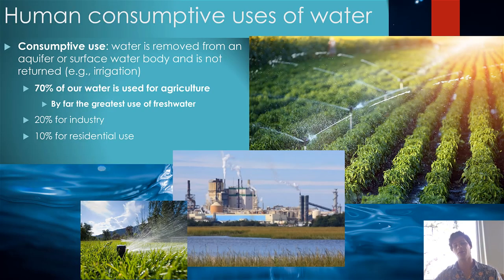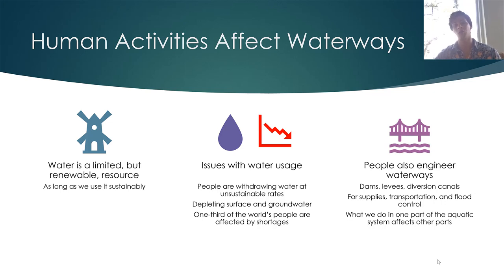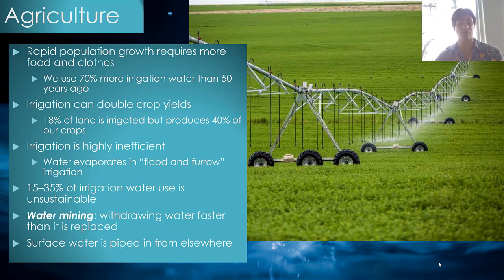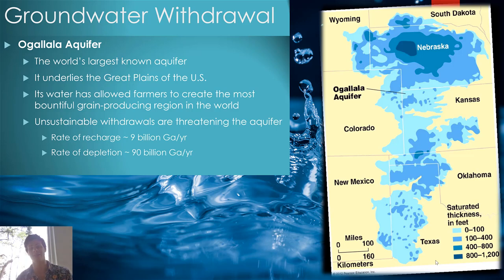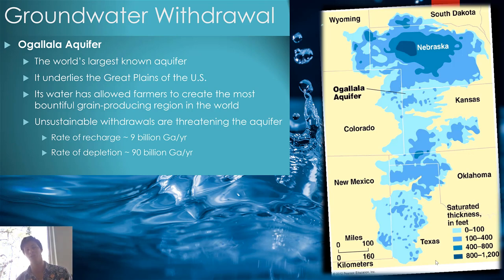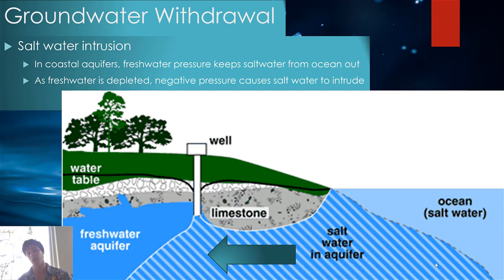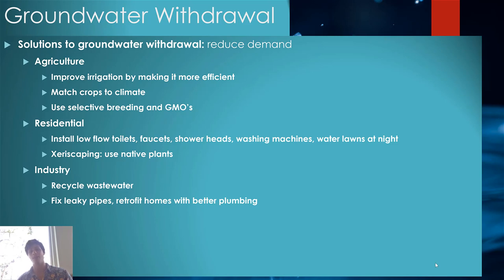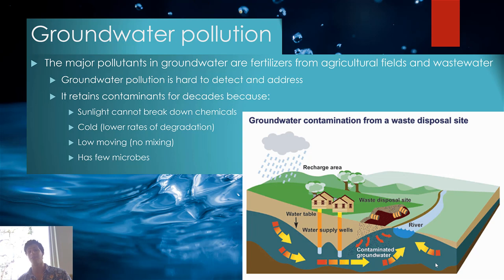Chapter 12 Water Uses